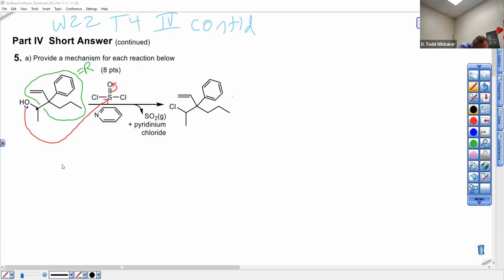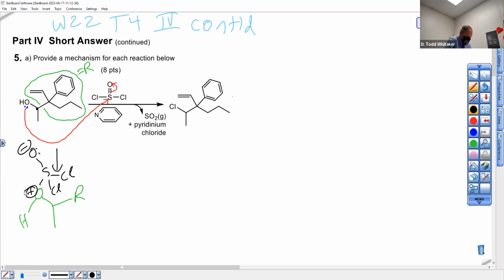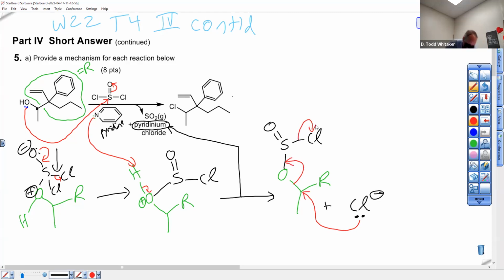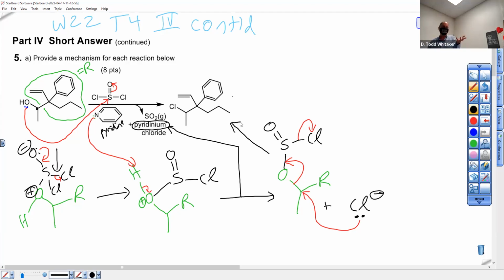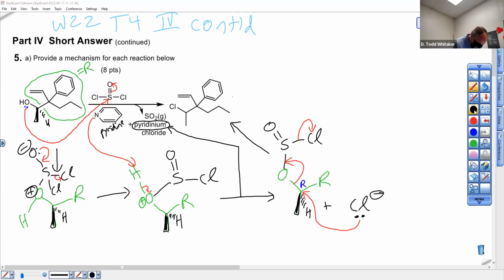c241w23 L22 w22 t4 IV Q5 Thionyl Chloride with alcohol